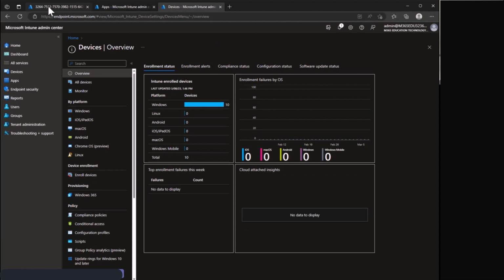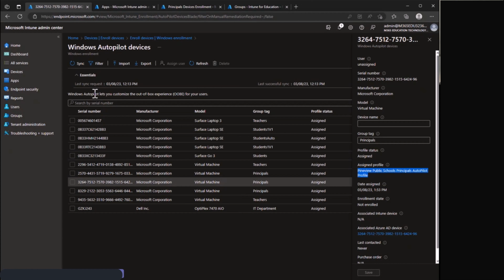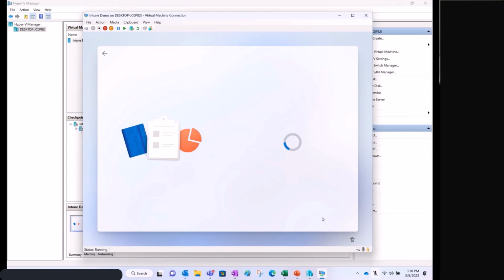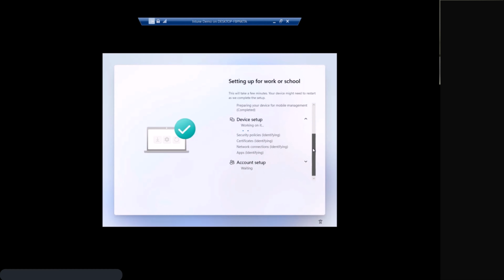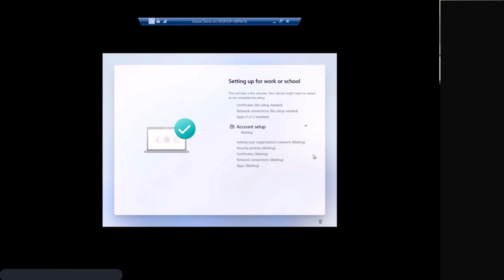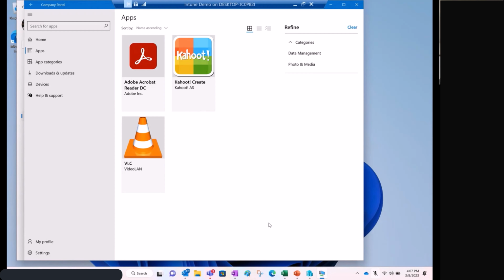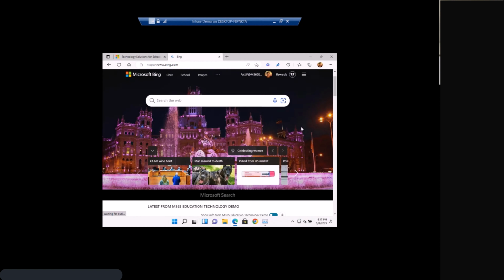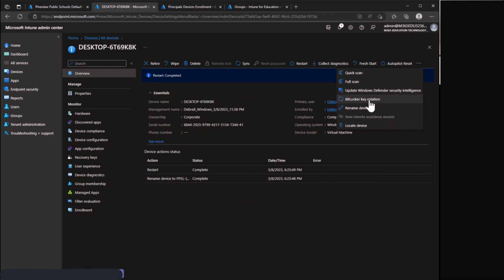Intune Setup Guide Part 2 (Enterprise & Education)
In this second deployment guide, we will work together as a team to enroll a new device in our Intune environment. This is done as a hobby for the Educational Sector to assist with Intune setup.

Agenda

                                      Enrolling & Onboarding of Intune and AutoPilot Devices

How to Enroll A Device
User vs Self Deploy Mode
Step by Step Enrollment Video

                                         Configuring Intune & AutoPilot

Understanding AutoPilot Profiles
Understanding Group Management Importance

                                                  Device Enrollment

End user and Administrative Experience
Tips & Tricks during Enrollment
Win32 vs MSI Deployment Strategies